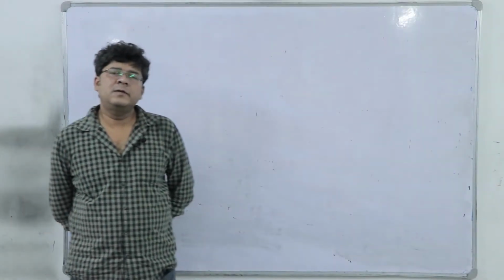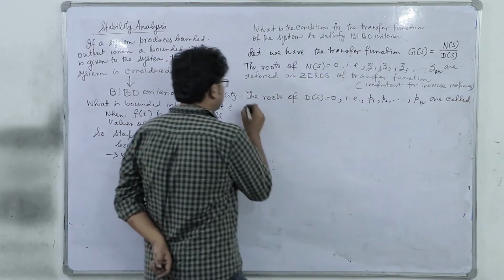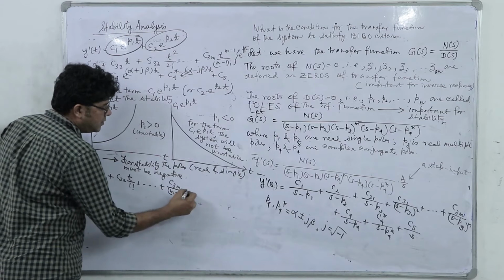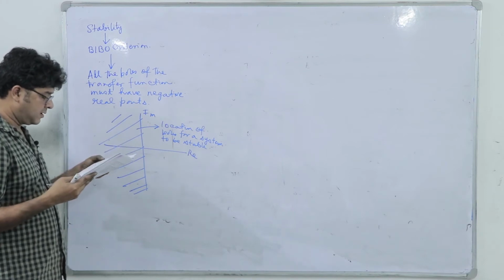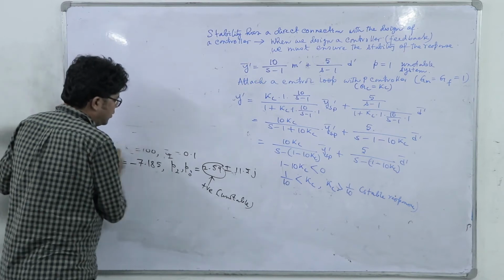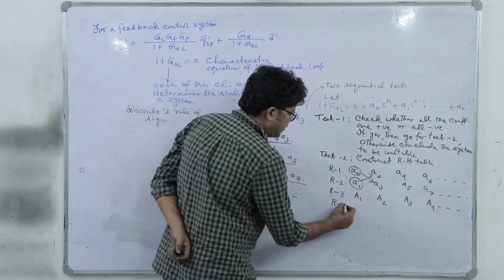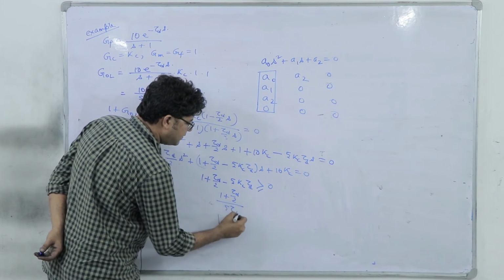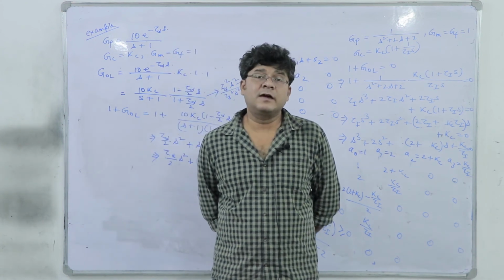Process Control | Lecture-10 | Stability analysis | By Dr. Debasish Sarkar | Chemical Engineering